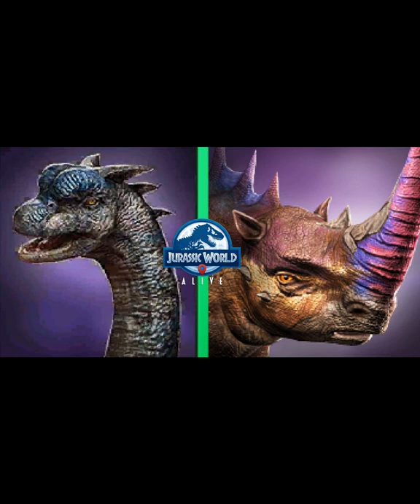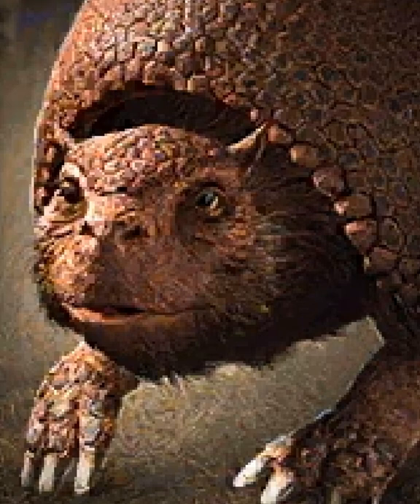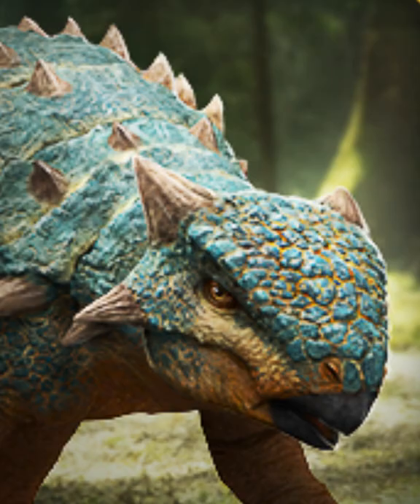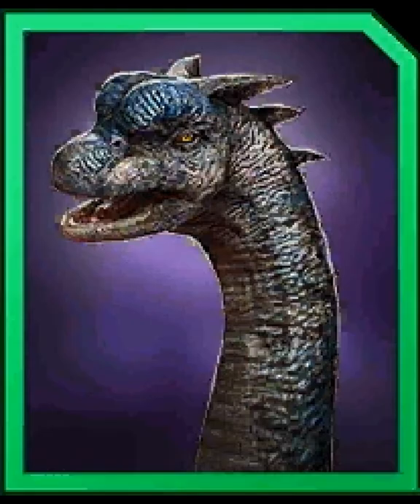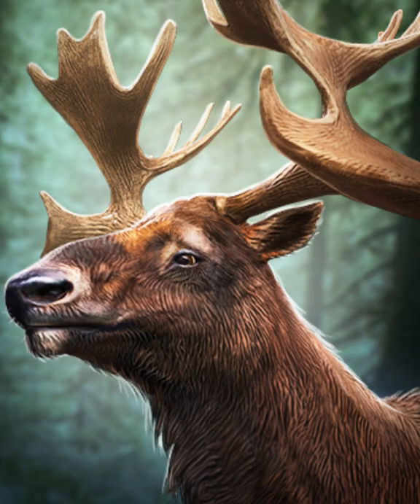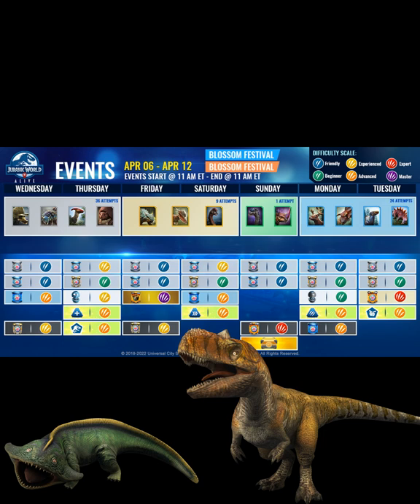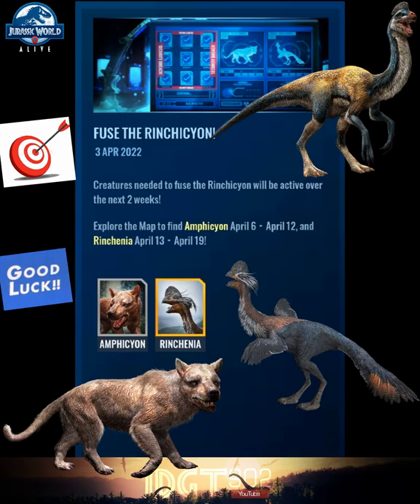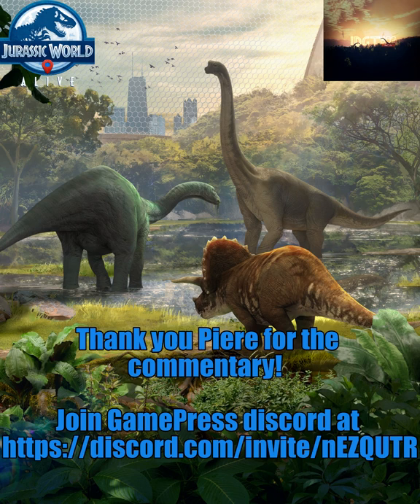JURASSIC WORLD ALIVE!! THIS WEEK WITH PIERE! 🌸 - Wed.April 6 - Tues. April 12, 2022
Jurassic World Alive's Schedule of Events for BLOSSOM FESTIVAL! 🌸 WEEK- Wed. April 6 -Tues. April 12, 2022

Game Press' Piere tells us all about it with Analysis & Recommendations.

Chapters:
0:00 Introduction
0:10 Schedule
0:29 Commons
1:28 Epics
2:30 Uniques
3:00 Rares
4:00 Additional Items to Note in the Schedule 🐼
5:00 Hybrid Pursuit
5:55 Game Press Article & Cash Link
6:33 Thank You!